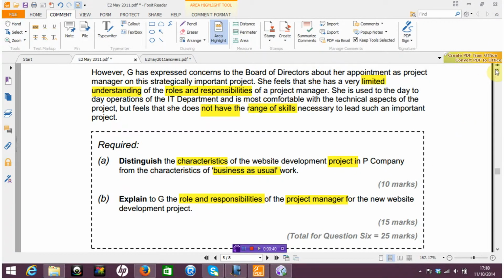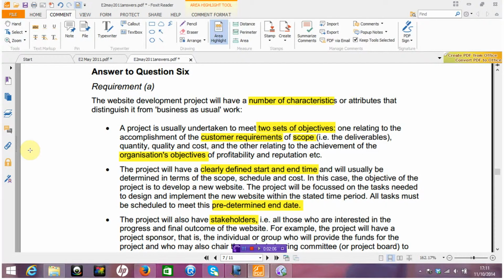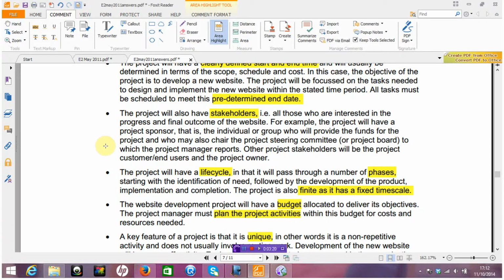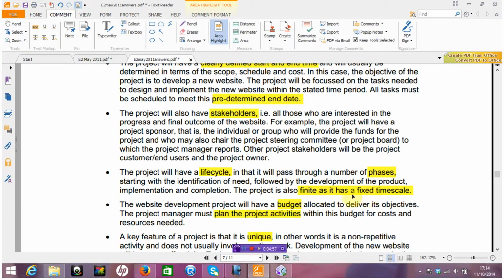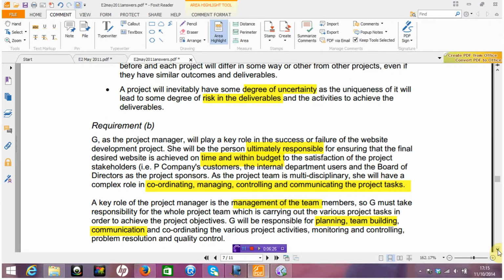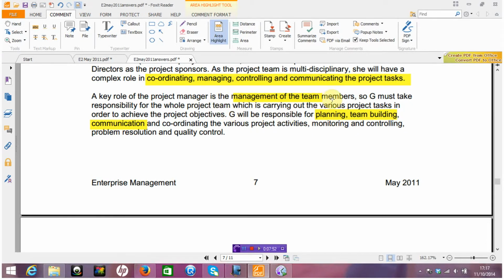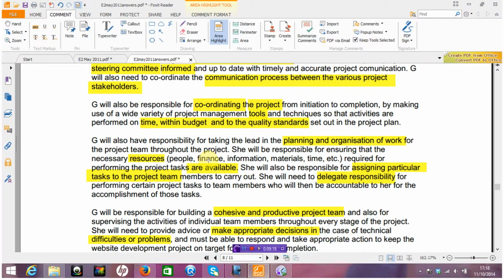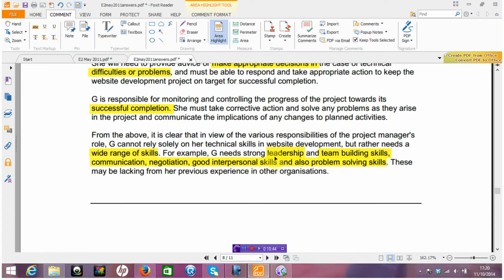CIMA E2: Project Man. Projects and Roles BPP Q51